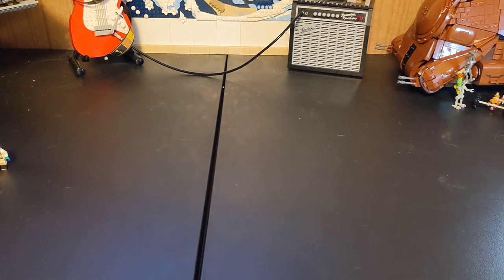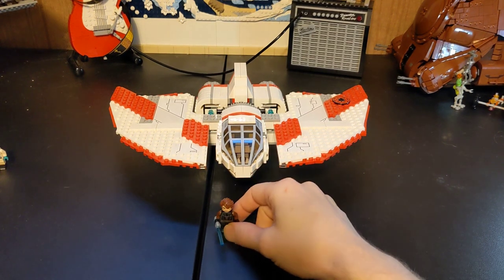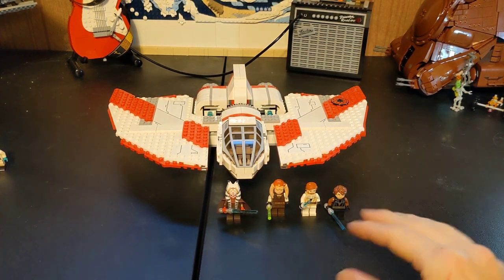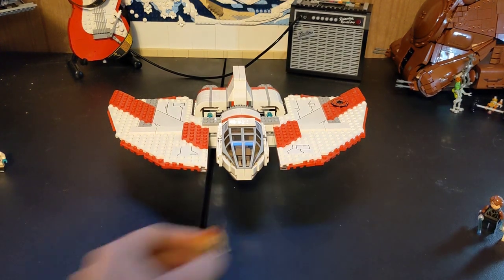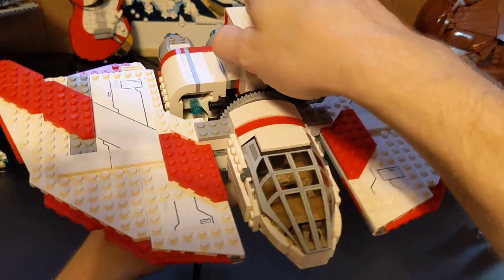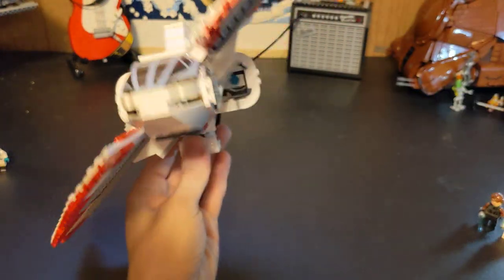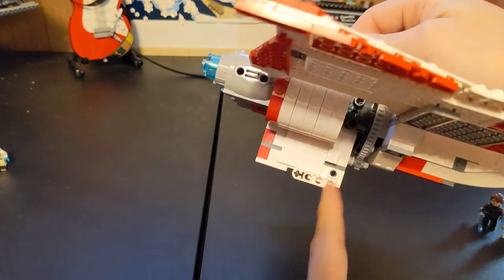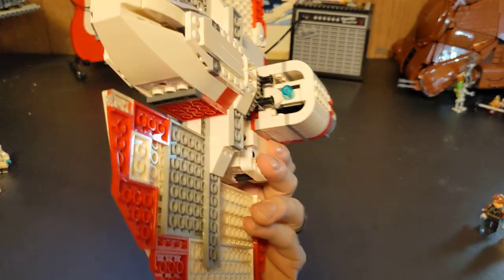Set 7931 Jedi T-6 Shuttle, Part 1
We're looking at the original T-6 shuttle set and its minifigures for part 1 and will do the new one later in part 2.